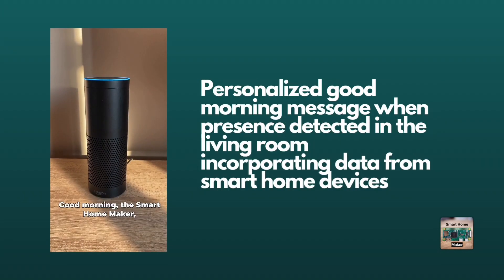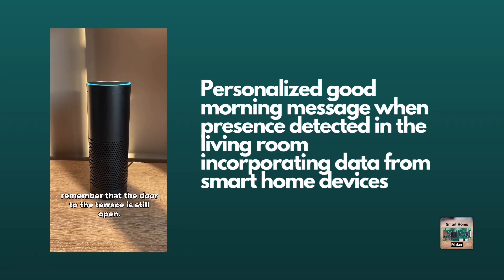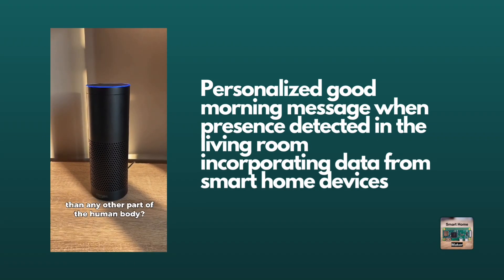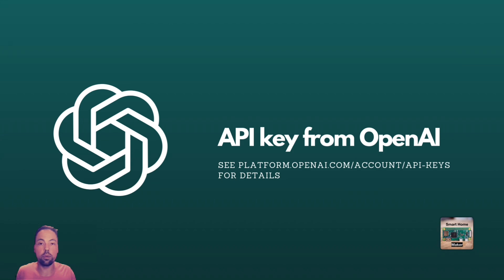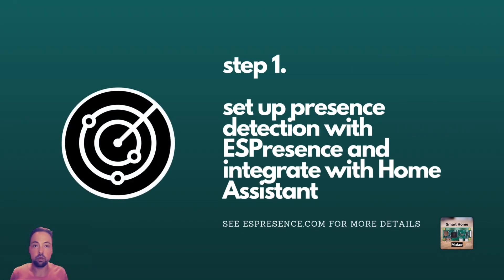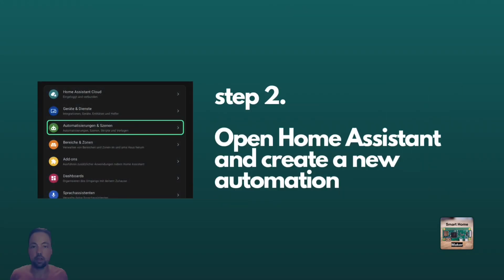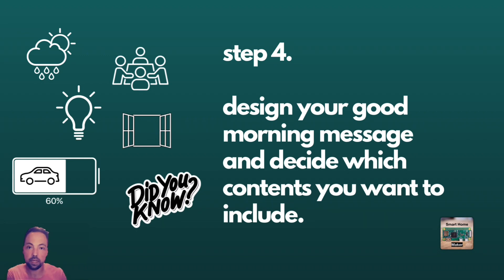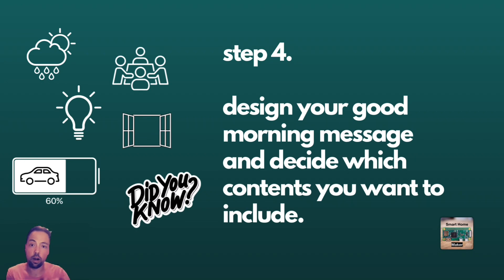Home Assistant & ChatGPT will get your day started!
Tutorial: Create a smart good morning voice notification using Home Assistant, ESPresence, ChatGPT and Amazon Alexa